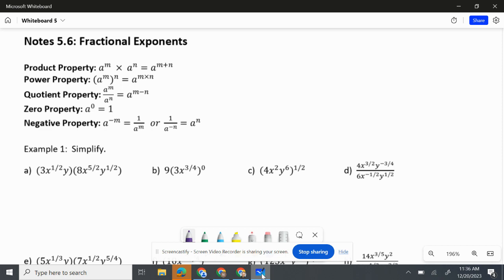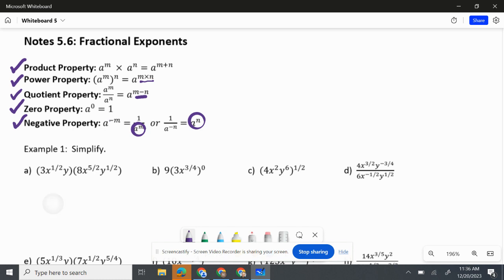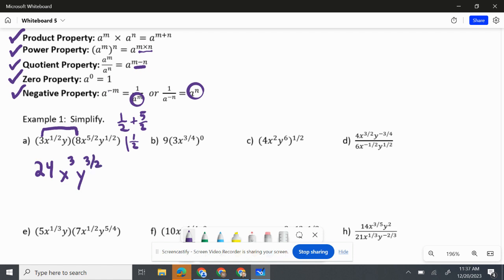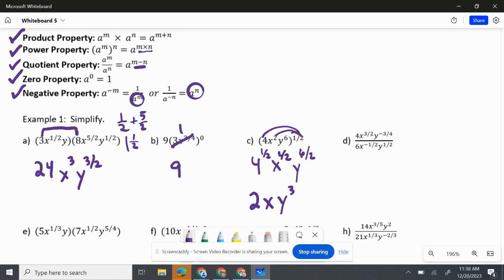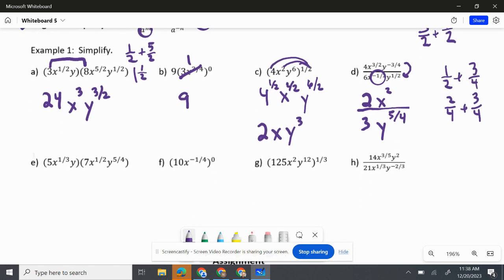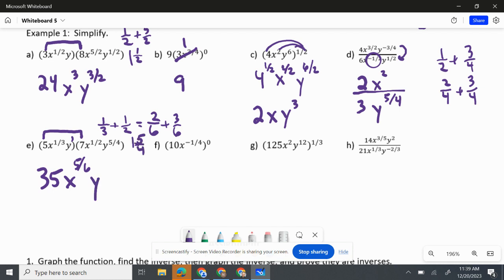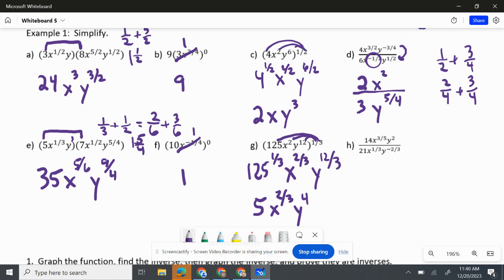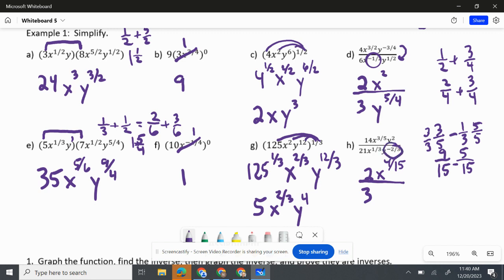A2 Notes 5.6